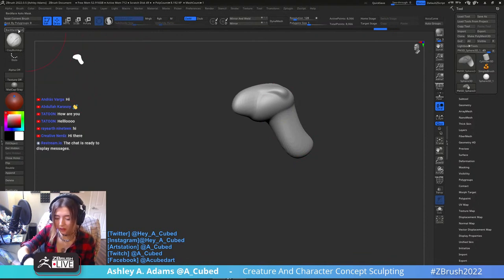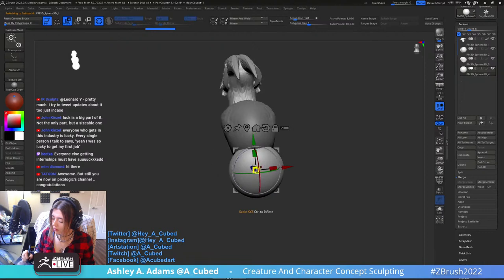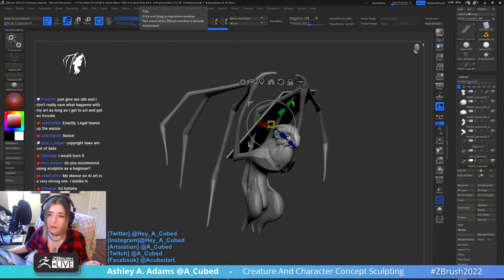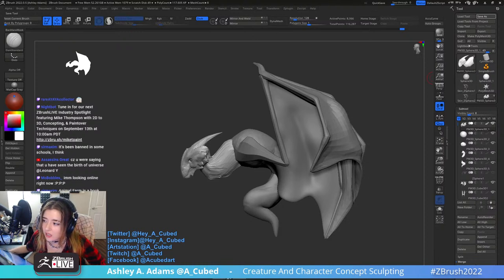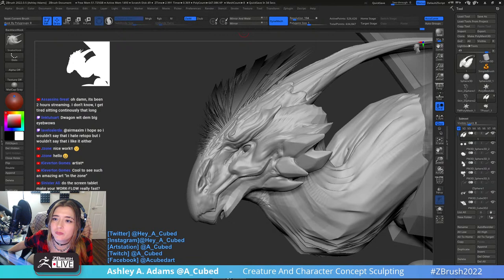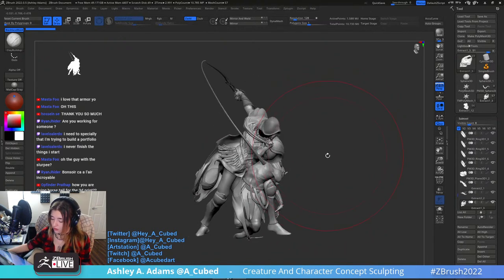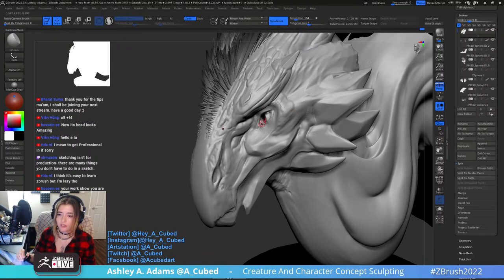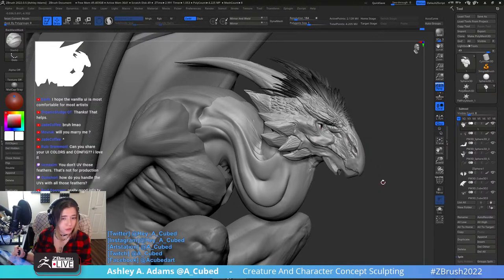Creature & Character Concept Sculpting - Ashley A. Adams "A_Cubed" - ZBrush 2022